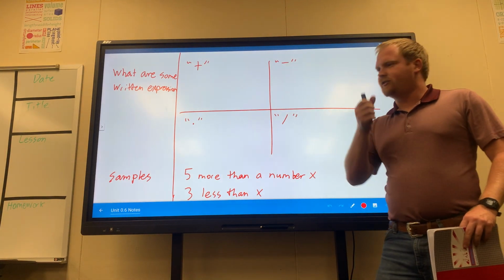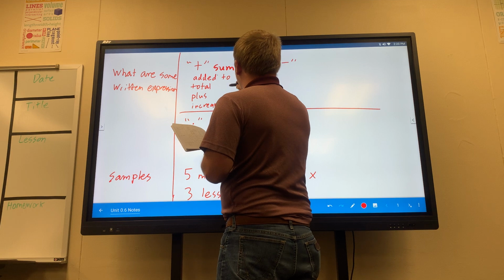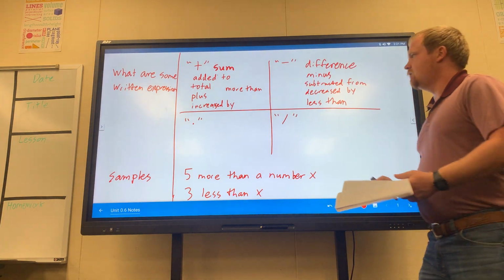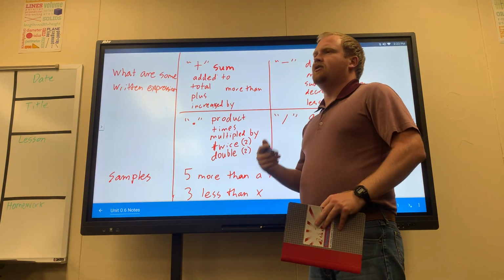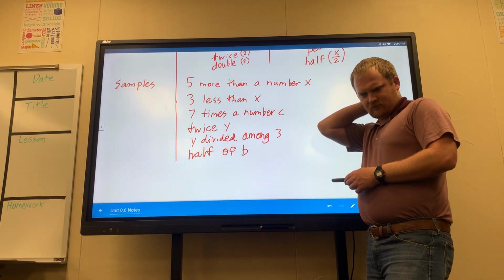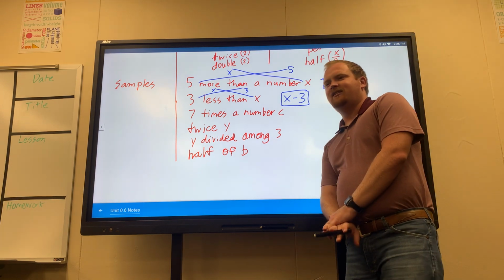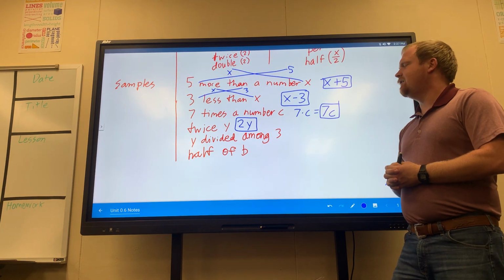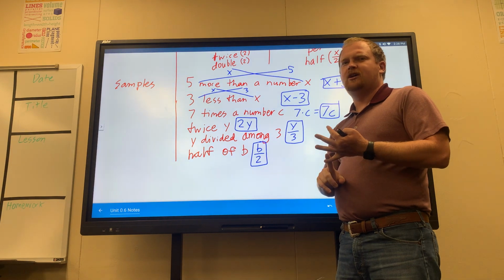Writing Algebraic Expressions